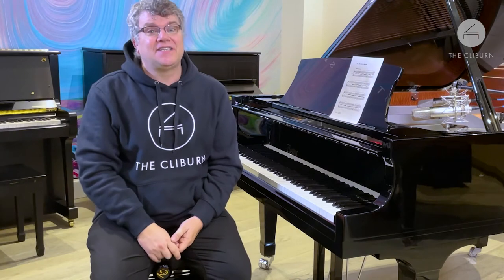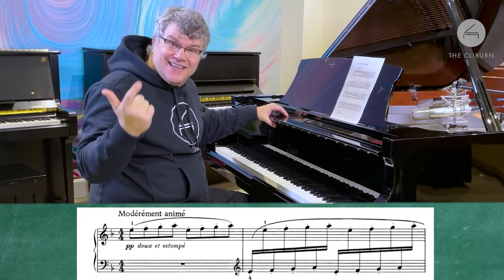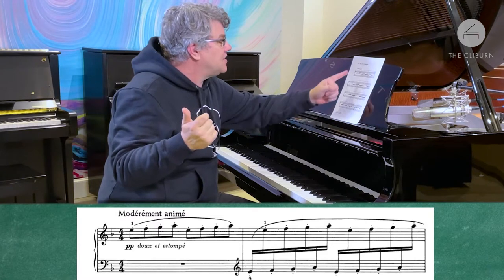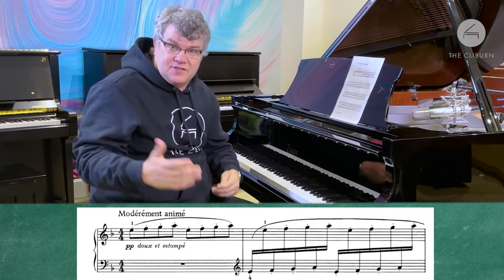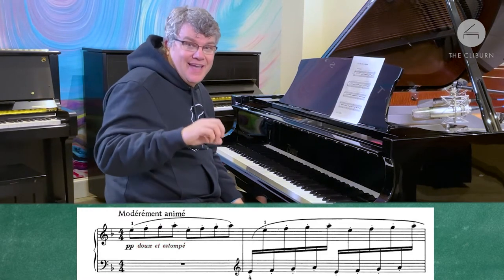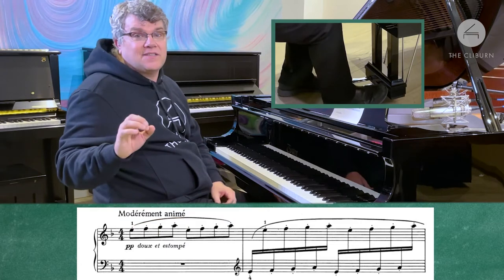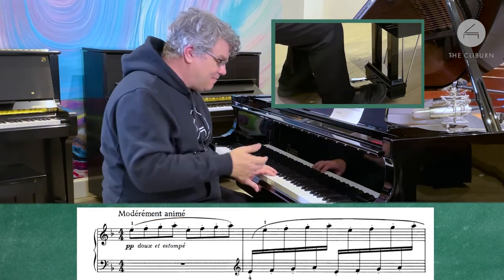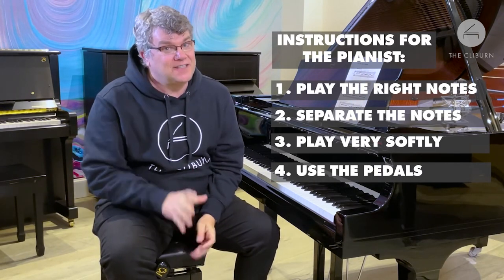CLIBURN KIDS Dancing Snow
A new episode of Cliburn Kids, and the Snow is Dancing ❄️ ❄️ ! Join Buddy and very special guest Kenny Broberg to find out how a composer can leave specific instructions to make special sounds on the piano. Fun lesson plans for this episode are

(This episode was planned and filmed long before extreme winter weather shut down our home state. We send our love to those across Texas still dealing with the devastating effects of last week's snow and cold.)

Support programs that carry on Van Cliburn's vision of sharing music by donating to the Cliburn today!

ABOUT CLIBURN KIDS
For our youngest Cliburn friends! Cliburn Kids is a (growing!) collection of wonderfully entertaining 7- to 10-minute videos designed to introduce children to the fun of classical music. How does music paint pictures, tell stories, express feelings? Host Buddy Bray and guest artists use individual pieces to explore topics that delve into the way music is organized and structured, counting and rhythm, expressive elements, and sometimes just lighthearted enjoyment! Programs are geared towards elementary-aged children, and activities are provided for each episode that are perfect for in-classroom or at-home studies.

Cliburn Kids programs are based on Cliburn in the Classroom curriculum, written by Dr. John Feierabend and Buddy Bray.